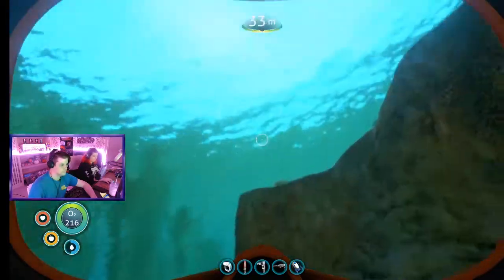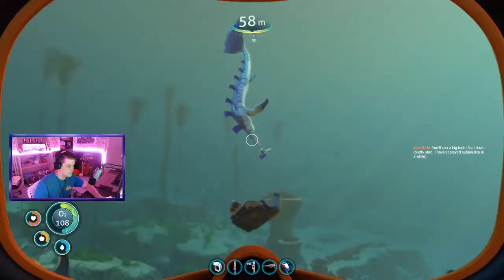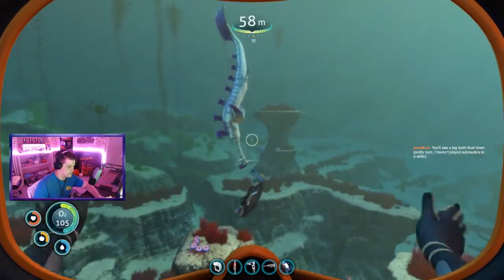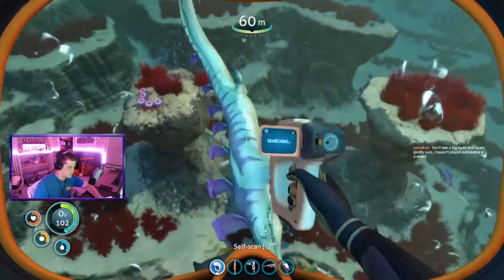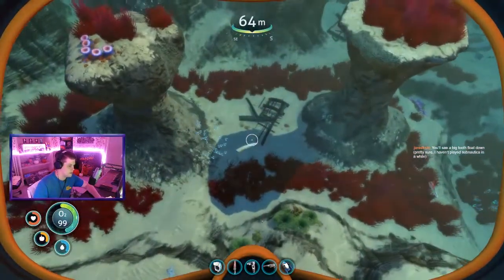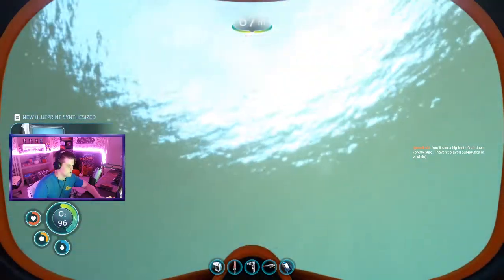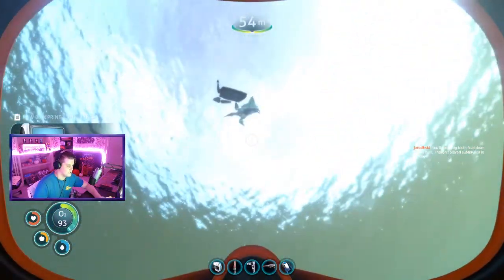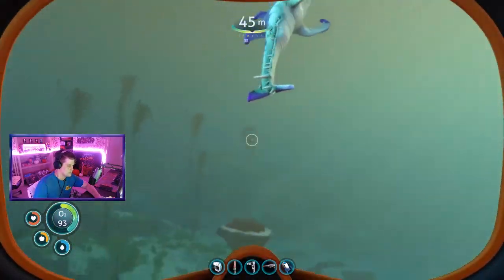HOW TO GET STALKER TEETH | Subnautica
If you don't read descriptions of animals, this can be a challenging find.  Here is how to get it!